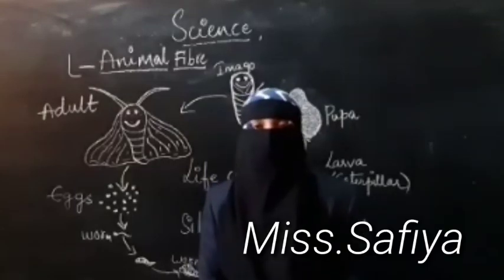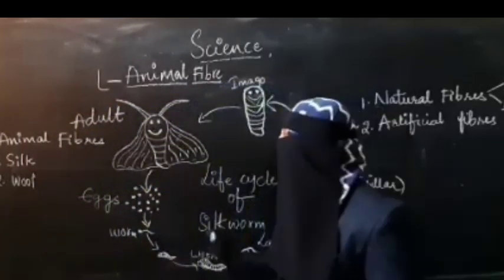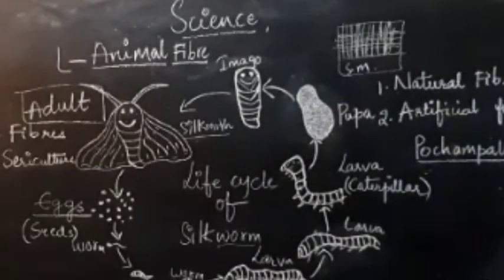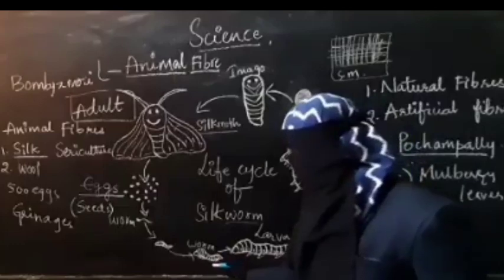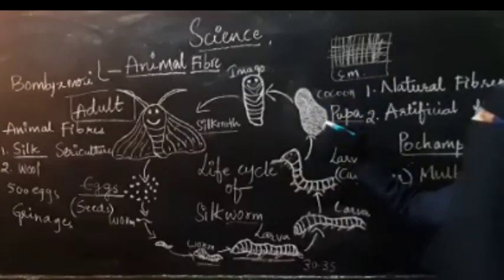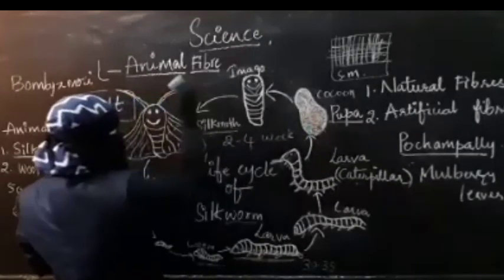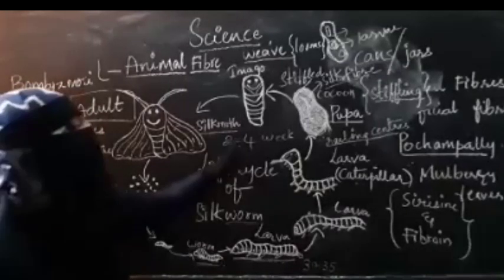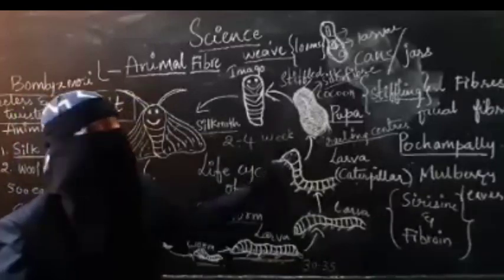ANIMAL FIBRE | PART 1| CLASS 7 | KAKATIYA PUBLIC SCHOOL NZB | Miss.Safiya